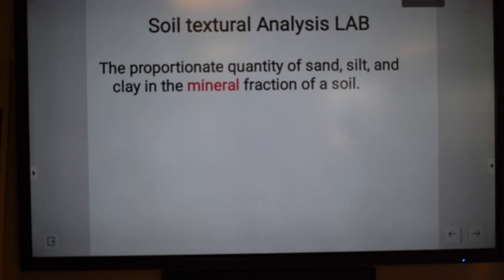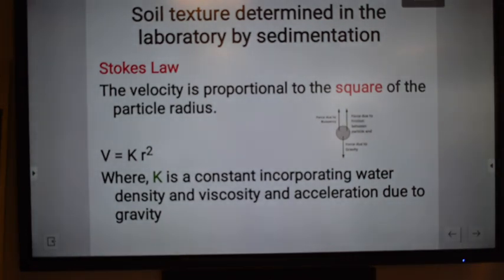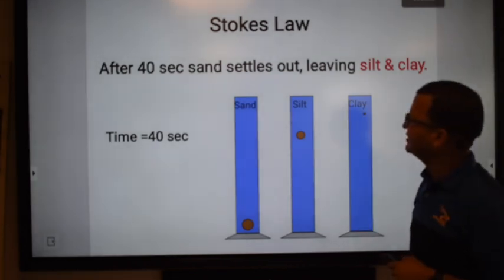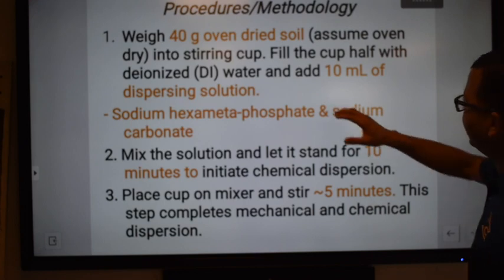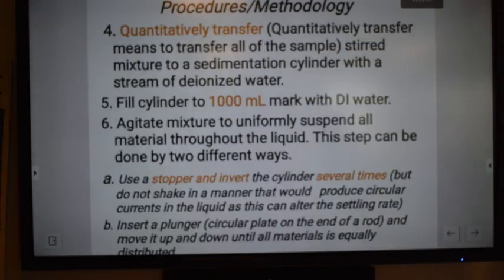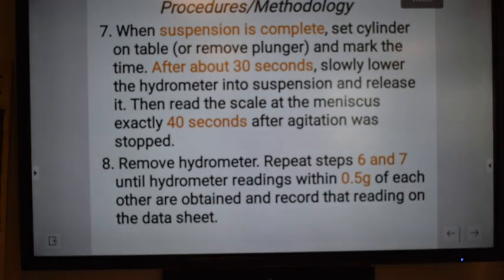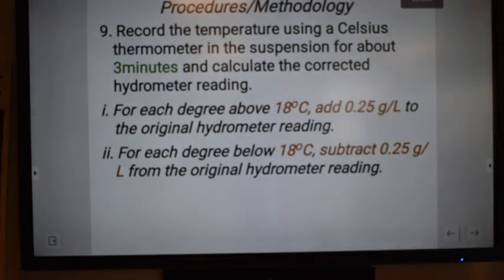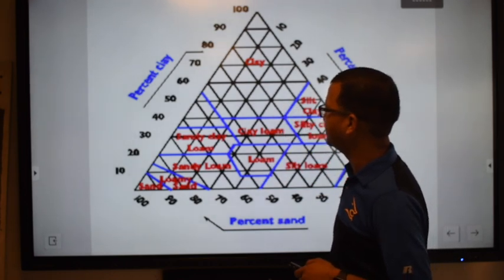Intro to soil textural analysis